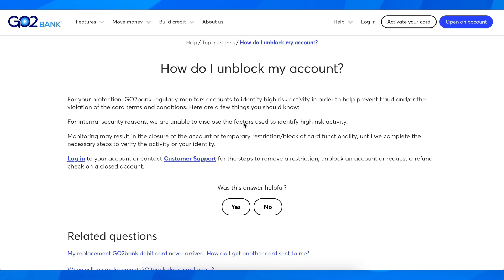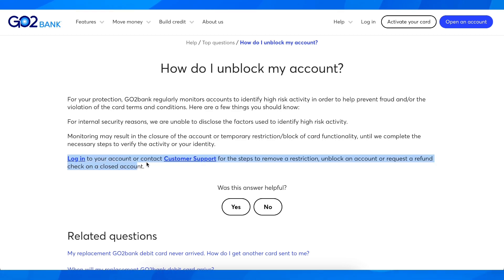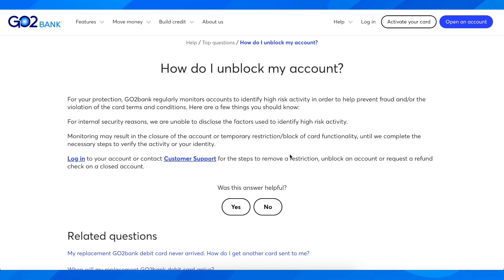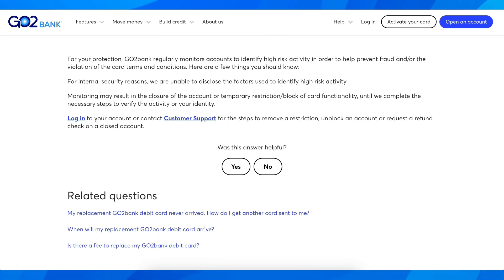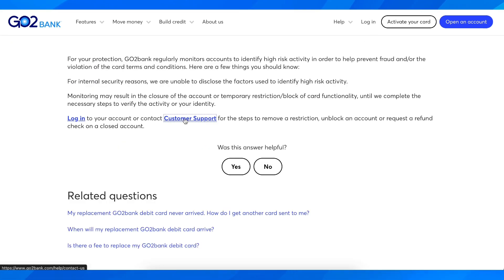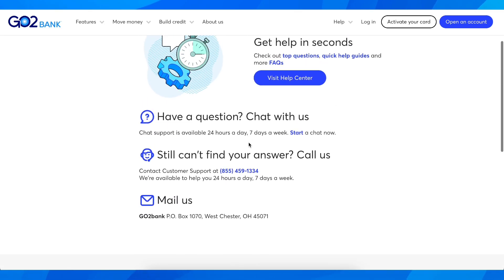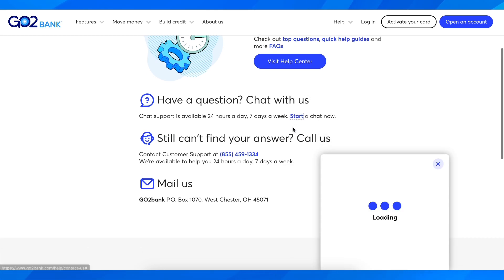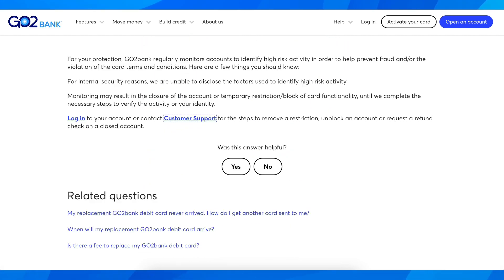How To Reopen Go2Bank Account in 2O25 | Full Guide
How To Reopen Go2Bank Account

If you are looking for a video about how to reopen go2bank account, here it is! In this video I will show you how to reopen go2bank account. Be sure to watch the video to the very end because you will learn how to reopen go2bank account. That's easy and simple to do from your phone or computer.

🔓💳 Explore our comprehensive guide on "How to Reopen a Go2Bank Account in 2O25" and regain access to your financial services with this step-by-step tutorial! Whether you've encountered a temporary suspension or voluntarily closed your account, reopening your Go2Bank account is a straightforward process that allows you to resume banking activities seamlessly. 🌐🔄

In this guide, uncover:
✅ Simple steps to reopen your Go2Bank account through the mobile app or website
✅ Insights into common reasons for account closure and how to address them
✅ Pro tips on contacting customer support and providing necessary documentation
✅ Time-saving strategies to expedite the account reopening process and regain access to your funds

👍 If you find this guide valuable, don't forget to give it a thumbs up and share it with your friends and family who may need assistance in reopening their Go2Bank accounts. Let's empower everyone to regain control of their financial services! 🔓💳